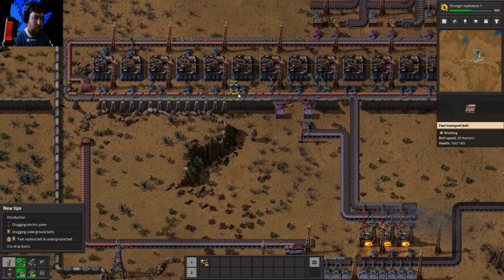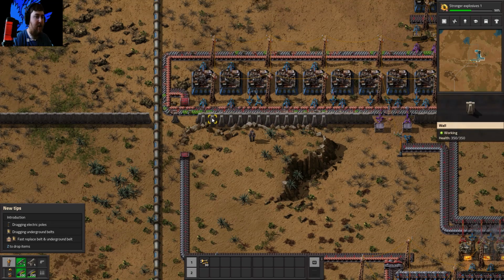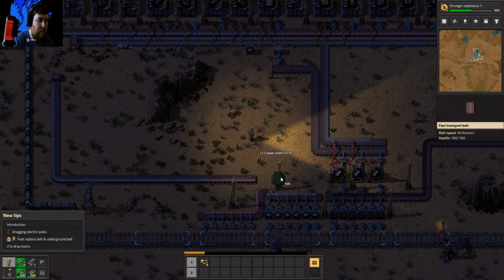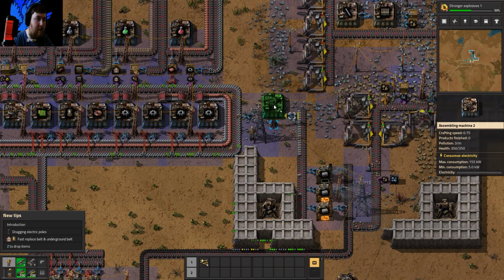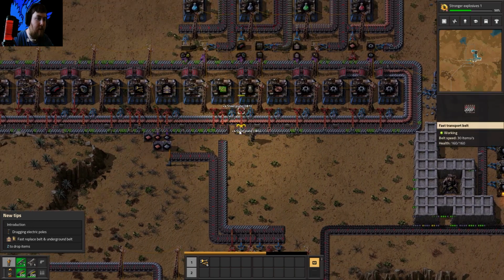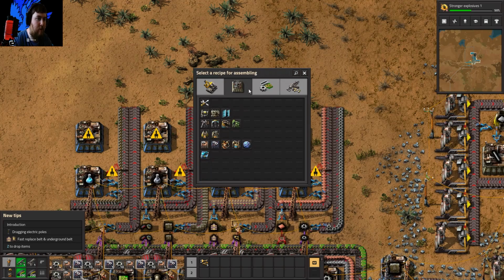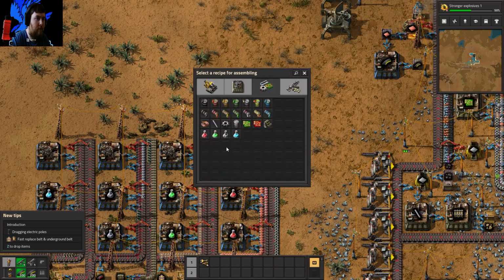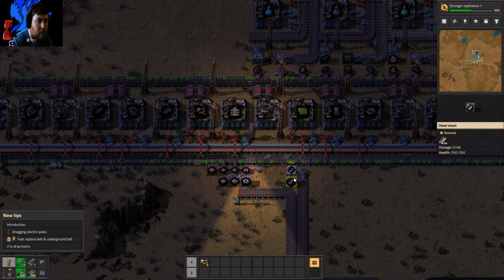Factorio - Survival - EP22 - It Works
Welcome to Factorio, a game where automation is key for survival